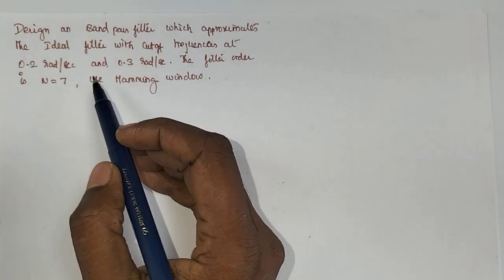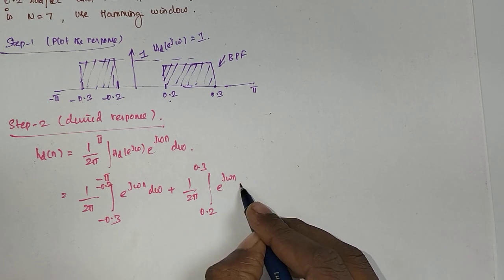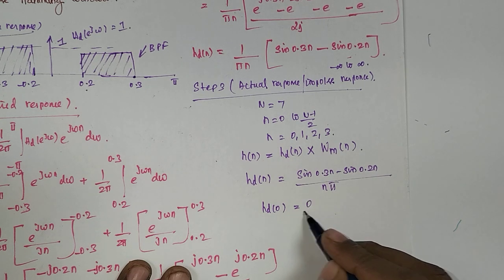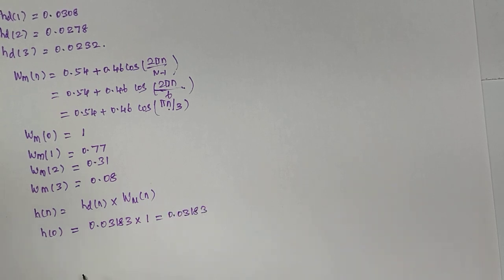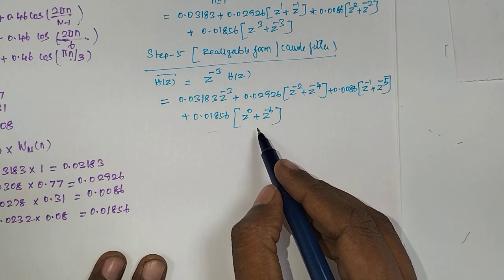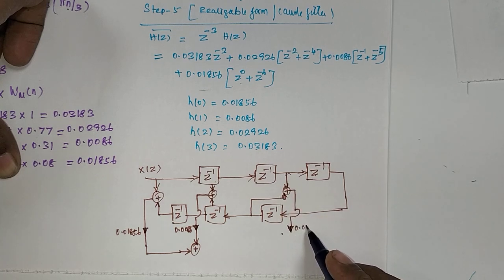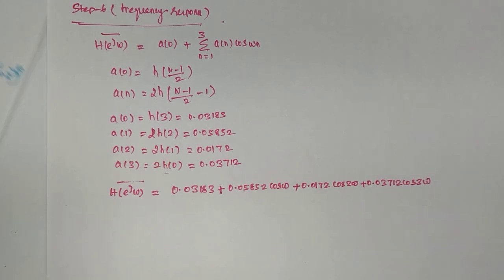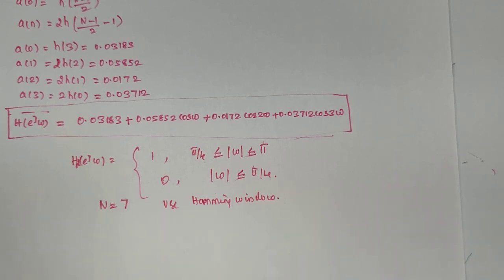FIR Ideal Bandpass Filter Design using Hamming Window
Band pass filter using Hamming Window | Digital signal processing